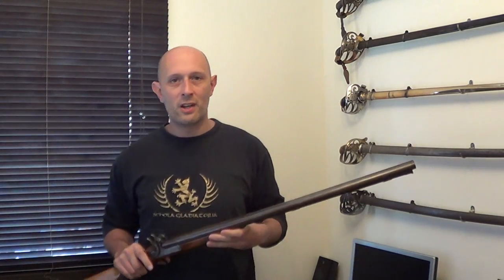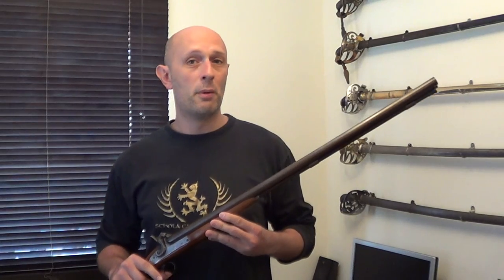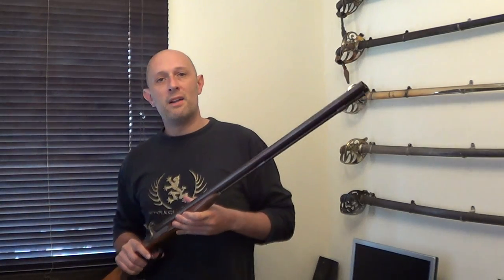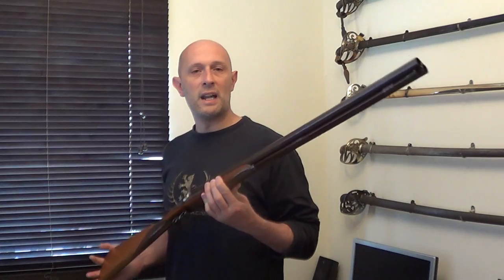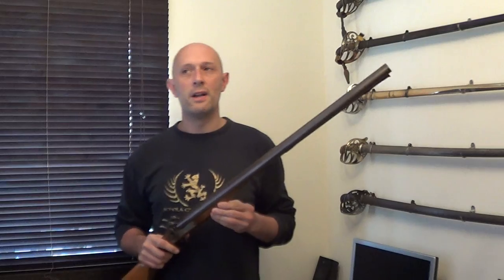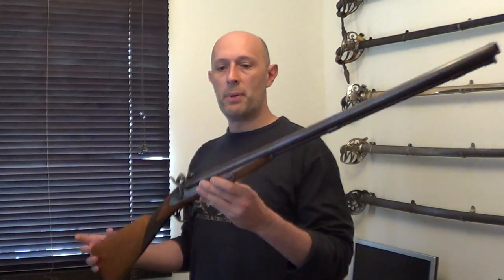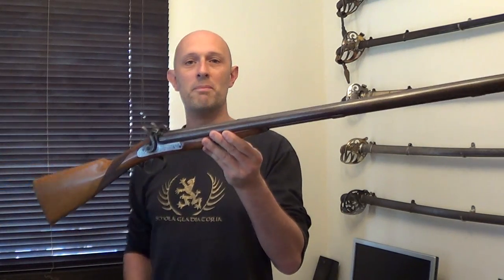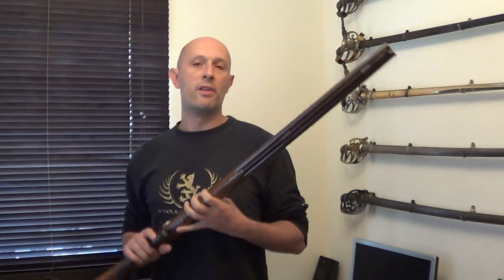Firearm noises in movies and TV - The Walking Dead